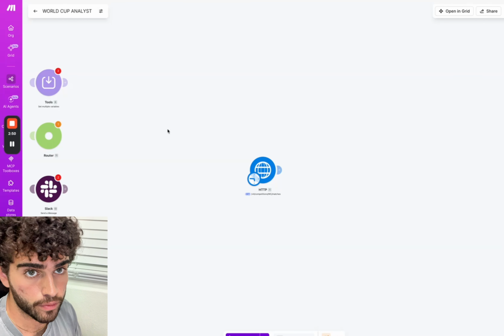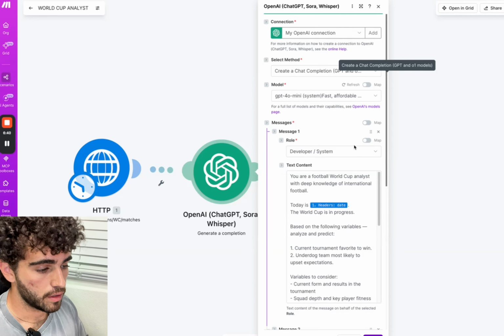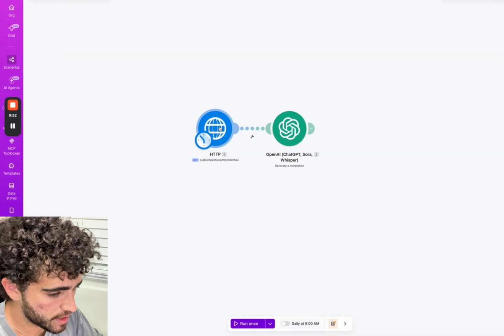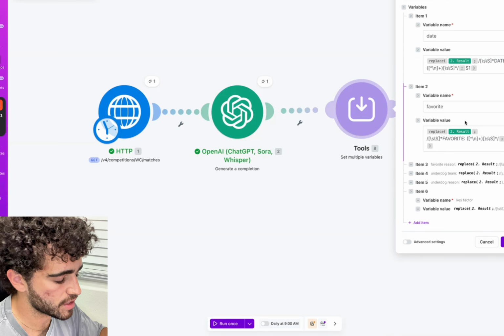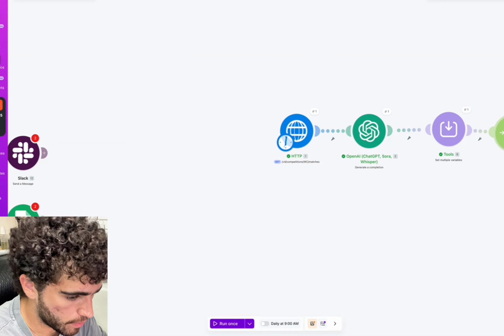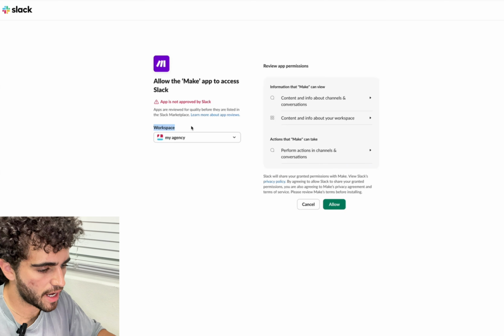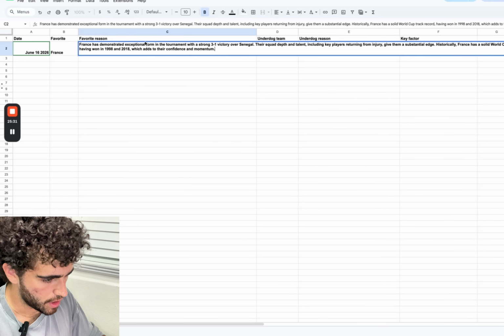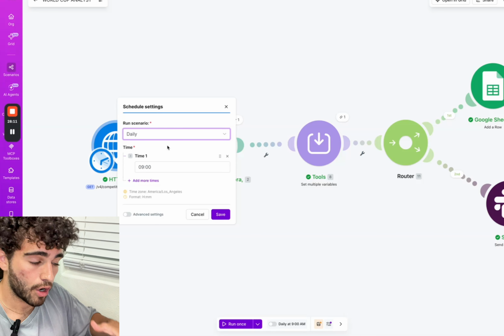How I Predicted World Cup 2026 Winner using AI AUTOMATION (Make.com + OPEN AI)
Based on today analysis France is the favorite team to win World Cup 2026. The analysis is based on:

1) Real-time data: Today's match results
Updated group standings

2) The model's general knowledge

Current form and results in the tournament
Squad depth and key player fitness
Historical World Cup performance
Style of play and tactical flexibility
Momentum and confidence
Upcoming fixtures and bracket position
Key players on form or injured

Every morning, this AI Automation checks live World Cup data, predicts the favorite and the underdog, posts it to Slack, and logs it to a spreadsheet.
In this video I show you exactly how I built it with Make.com, OpenAI, and a free football API. You can find the Full Prompt and Setup below.

👉 Join the AI Automation Agency Hub
The best community to learn and build AI automation systems: